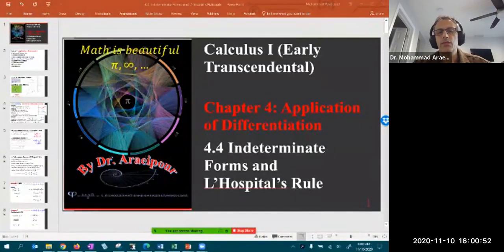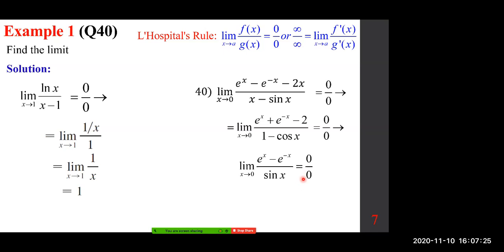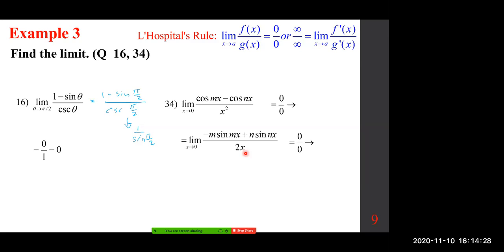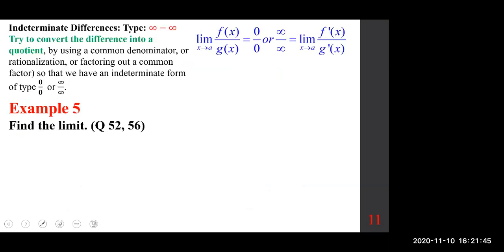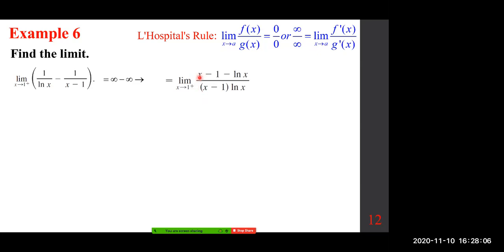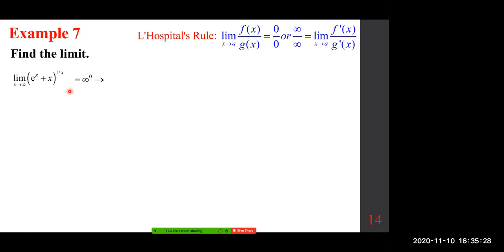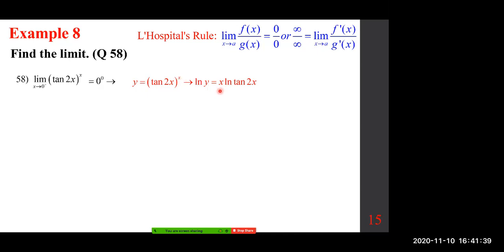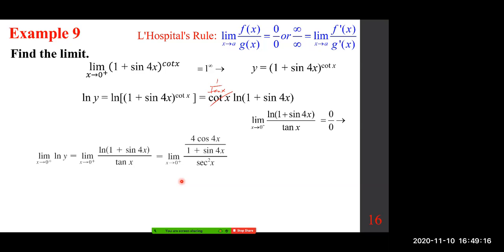Sec 4.4 Indeterminate Forms and L’Hospital’s Rule